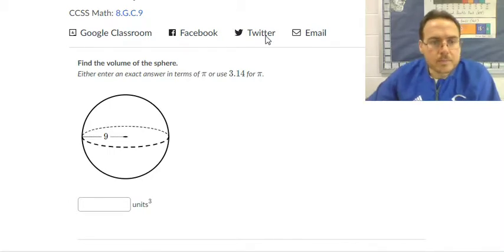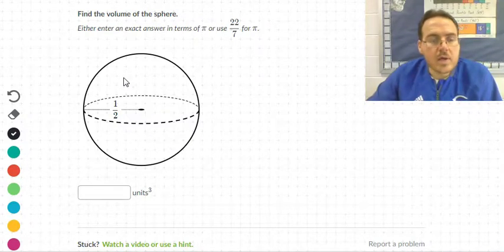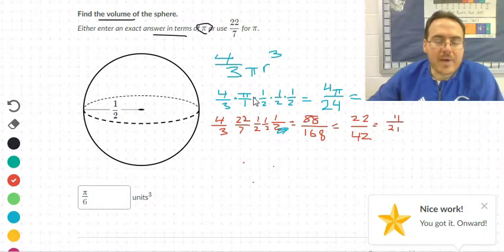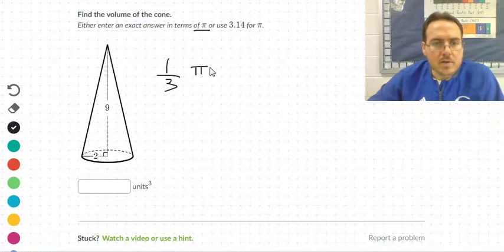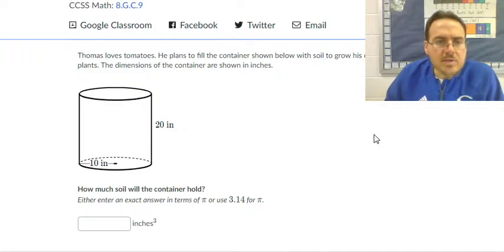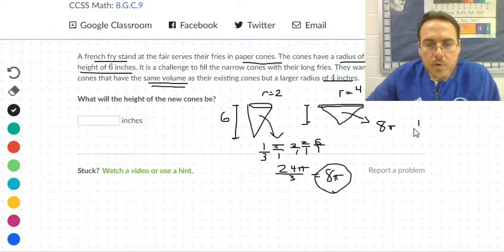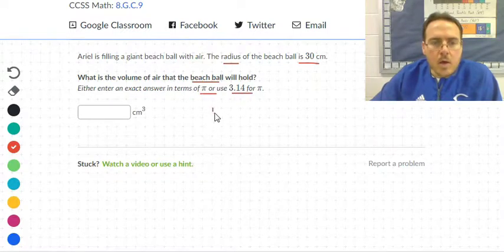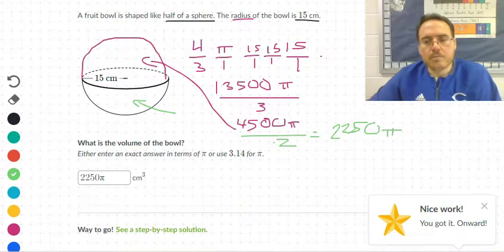8th Volume Khan Review